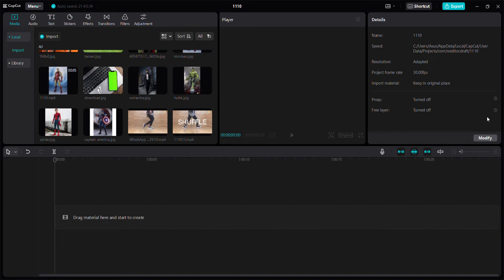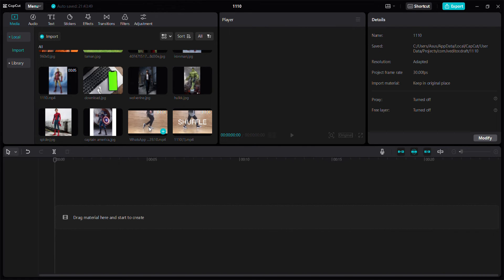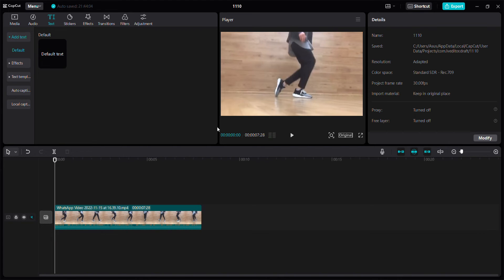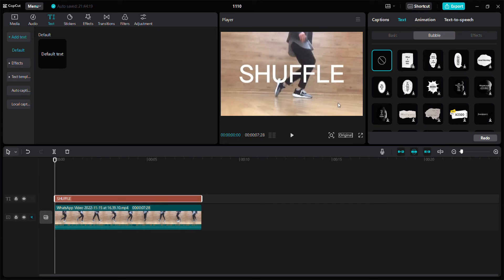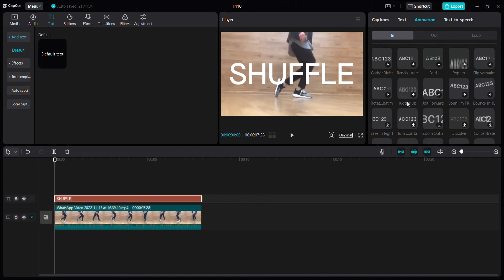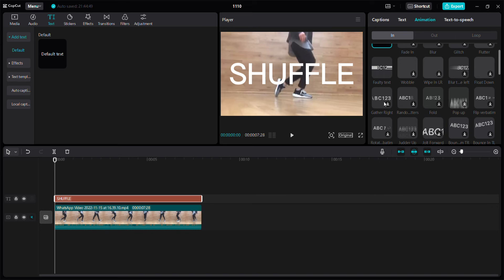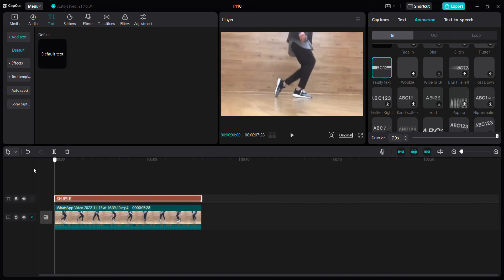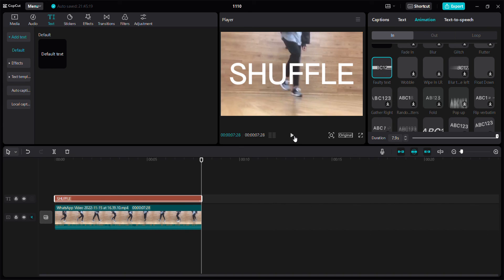Easy CapCut Tutorial: Faulty Text Animation In CapCut PC